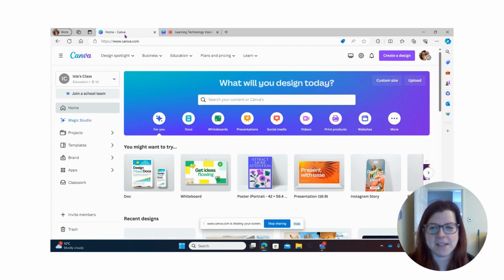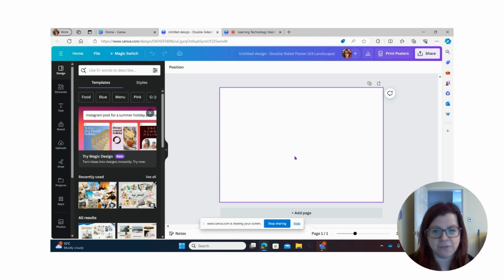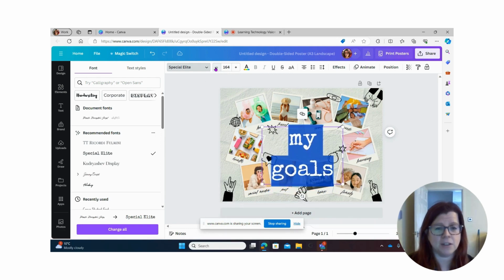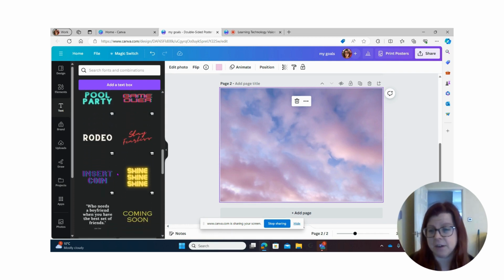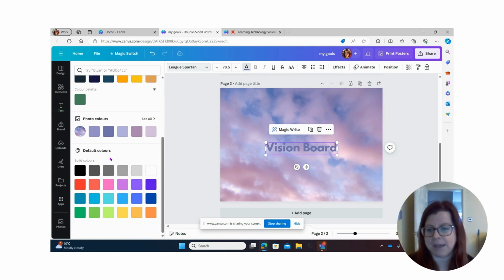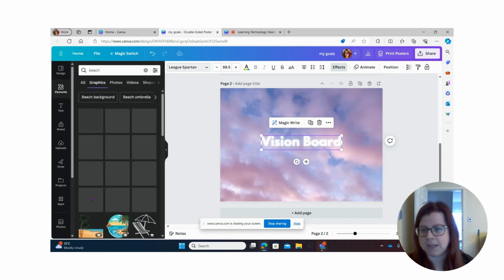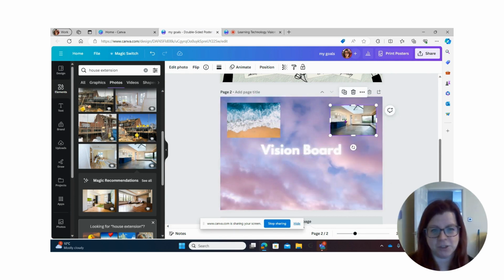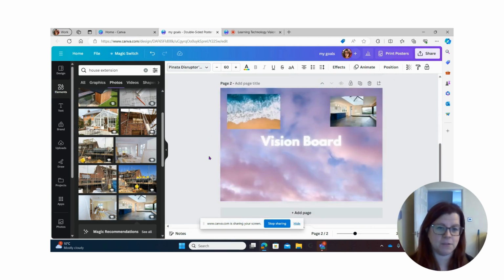Create a Vision Board Using Canva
This video takes you through what vision boards are, why use them and how to make them using Canva.  A great intro to using Canva for creating different graphics and an opportunity to create a digital or printable vision board for your self or facilitate students to do them in class.